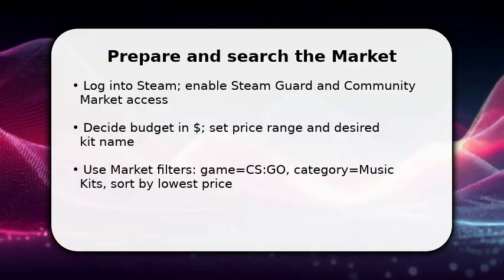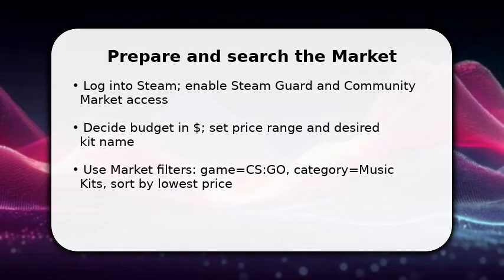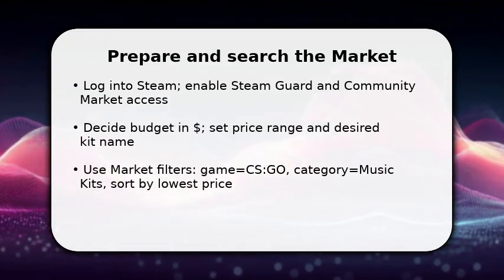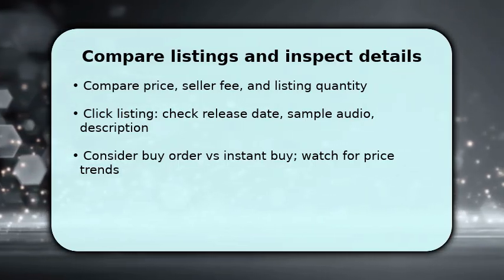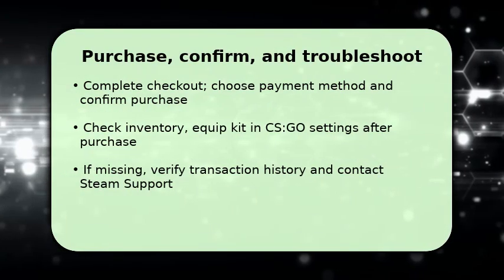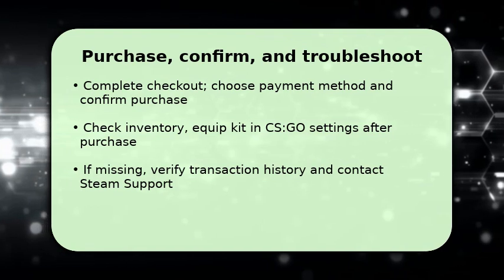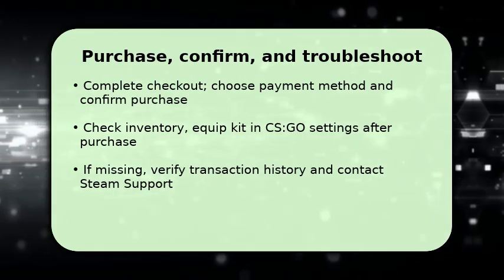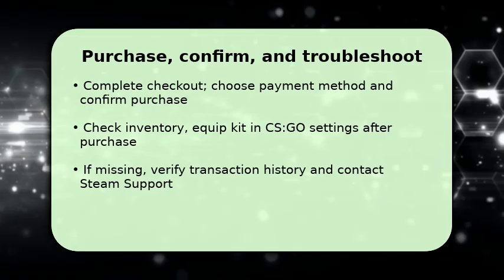How to Buy Csgo Music Kit - Easy Guide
How to Buy Csgo Music Kit - Easy Guide | 🔒 Surfshark VPN Deal — Stay private and secure. $1.99/mo + 3 Months Free ▸

Dive into the world of CSGO music kits and discover how to purchase them with ease. This comprehensive guide covers everything from selecting your ideal soundtrack, understanding different types of skins available for weapons like AWP or M2, navigating through reputable websites, ensuring you get authentic items without falling prey to scams, and tips on making the most out of customizing your gear. Perfect for both newbies and seasoned players looking to upgrade their gameplay experience.

buy CSGO music kit, CS:GO skins guide, AWP skin purchase, M2 skin selection, authentic Counter-Strike soundtracks, customize weapons in CSGO, best places to buy CS GO items, avoiding counterfeit goods for CSGO, how to choose a good music kit